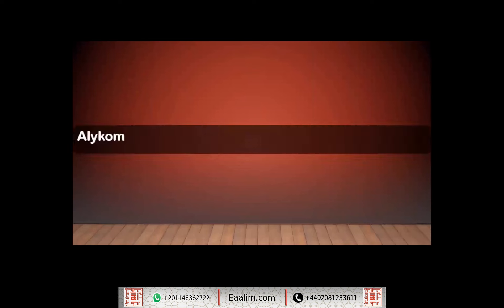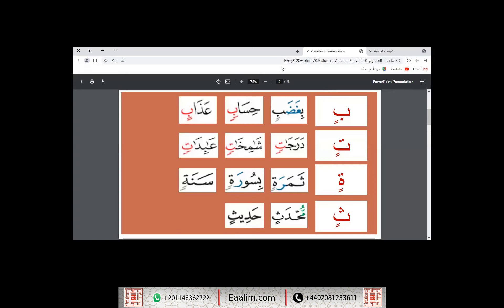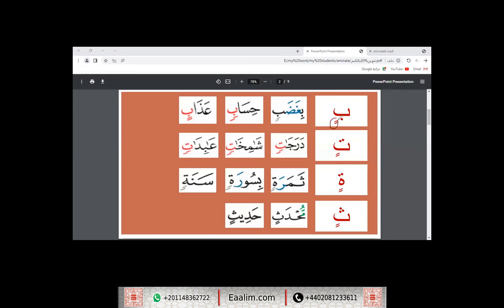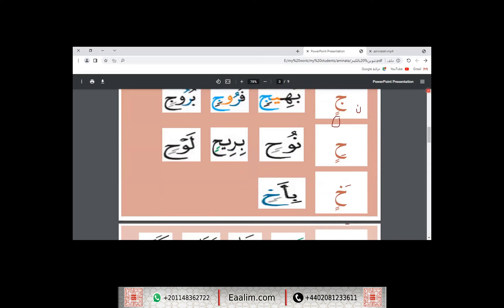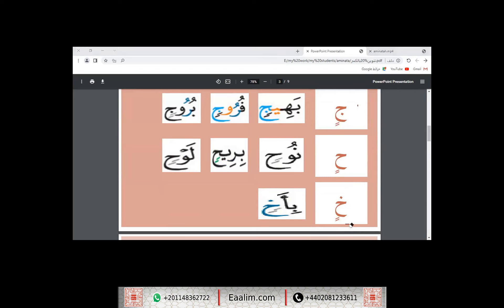Learn Quran online"Arabic"Aminata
🔊 Our Services
- Go for 2 trials for free without money